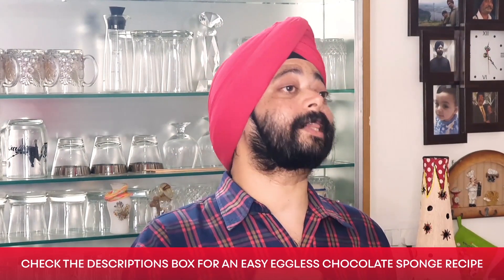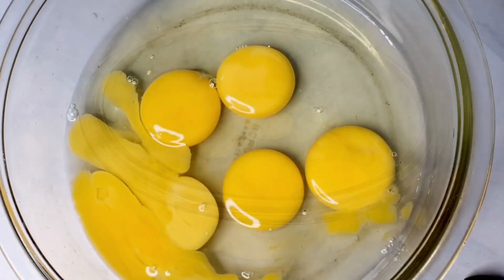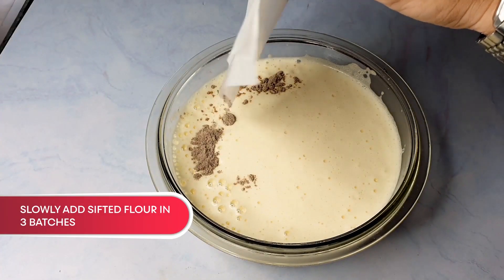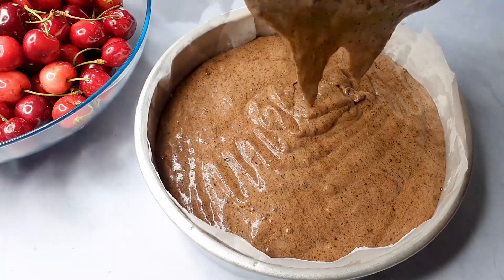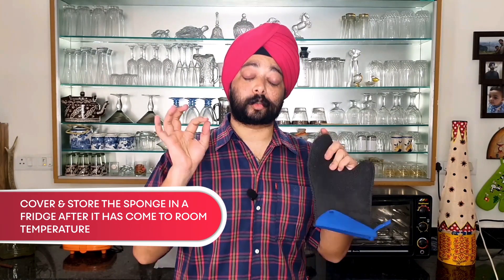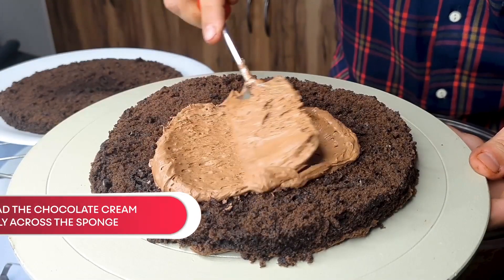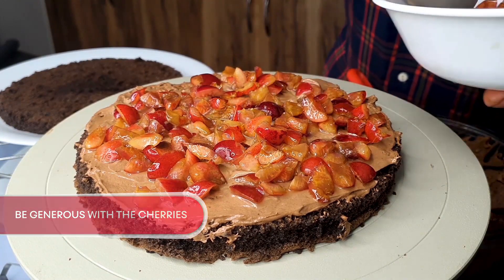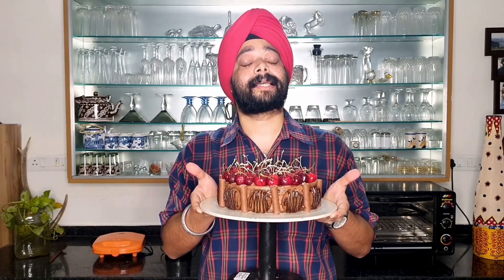Chocolate Cherry Cake Recipe | Fathers Day 2021 | Easy Choco Dessert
How to make an easy cake for Dad this Sunday using dark chocolate, fresh cherries and cream. This cake can be made eggless too. Its that simple.

FOR THE EGGLESS SPONGE CHOCOLATE CHERRY CAKE
Makes 1 ring of 2 lb capacity

200 gm butter
125 ml water
100 gm chocolate
25 cocoa powder
220 gm refined flour
15 gm baking powder
200 gm sugar
75 ml milk
50 gm yogurt

1. In the first bowl melt butter, water and chocolate together.
2. In the second bowl sift cocoa powder, refined flour and baking powder together.
3. In the third bowl heat milk and sugar a little to dissolve the sugar. Once cooled add the yogurt and whisk together.
4. Now combine contents of all three bowls into one.
5. Pour into a greased bowl and bake in a preheated oven (170 C) for 30 minutes.
6.  After the sponge has baked, allow it to cool. It is preferable to rest the sponge for a day in the fridge before slicing.
7.   Prepare the chocolate cream by whipping cream and folding in the melted chocolate.
8.   Slice the sponge and layer with the prepared chocolate cream.
9.   Arrange the chopped cherries after the chocolate cream.
10. Cover and repeat layers.
11. Cover all the sides with the prepared cream and allow to set for an hour in the fridge.
12. Garnish with fresh cherries on top and cookies and wafers on the sides.
13. Sprinkle icing sugar and celebrate with dad.

FOR THE EGG SPONGE CHOCOLATE CHERRY CAKE

6 eggs
180 gm grain sugar
150 gm flour
30 gm cocoa powder
Few drops of vanilla essence
300 gm whipping cream
100 gm dark chocolate
150 gm chopped cherries
150 gm fresh cherries to garnish
60 ml white rum